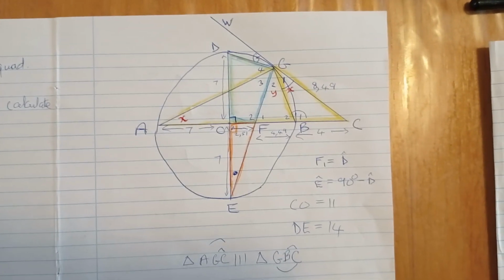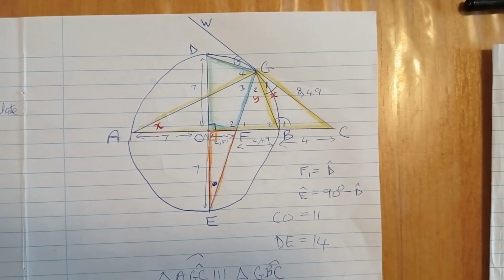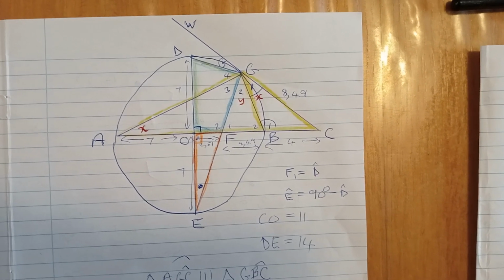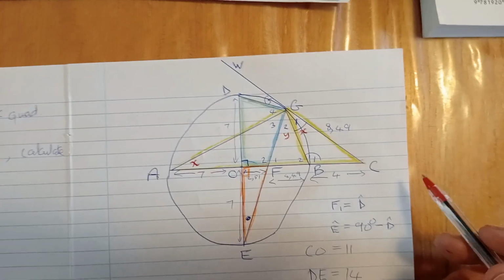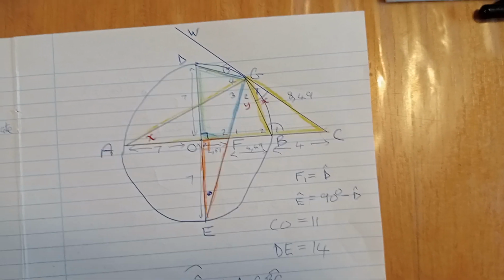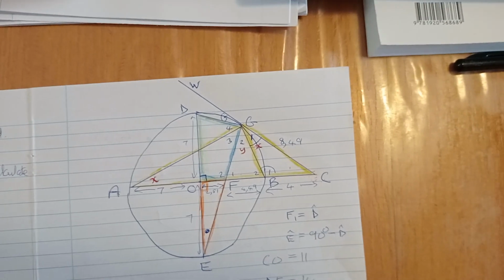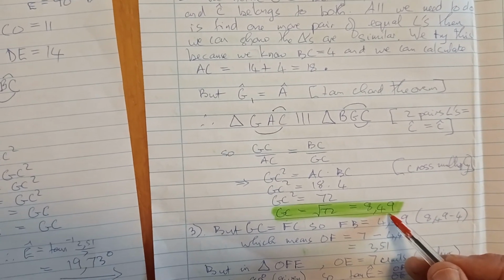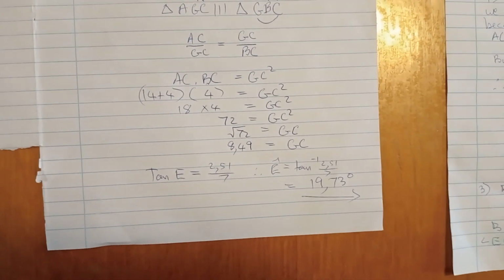cyclic quads and similarity